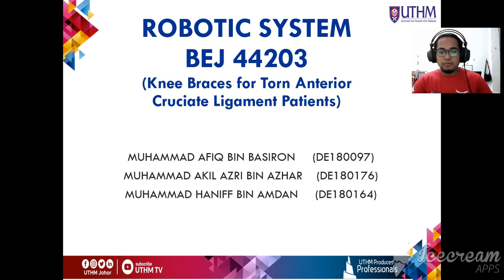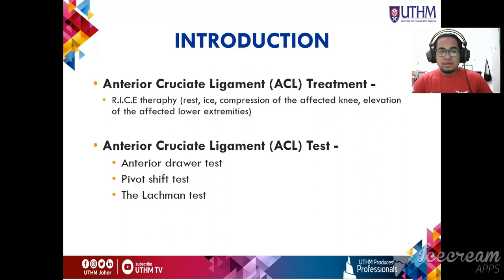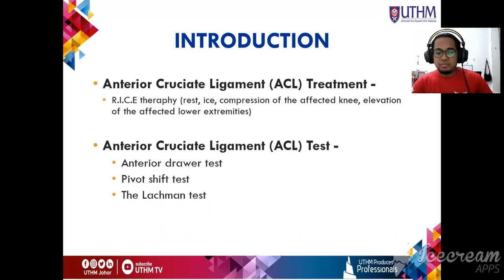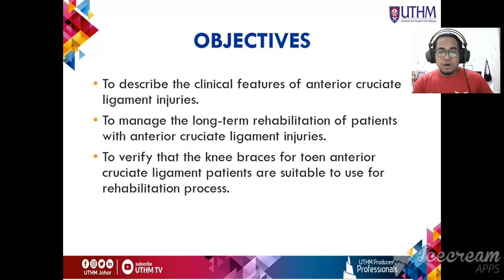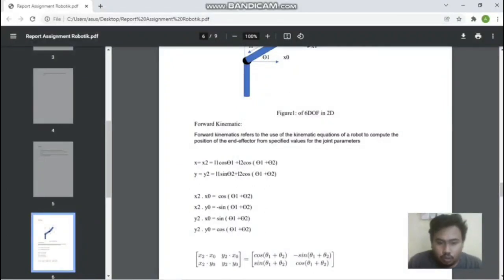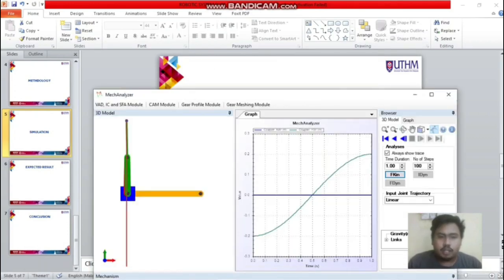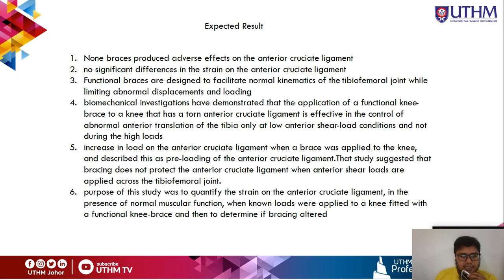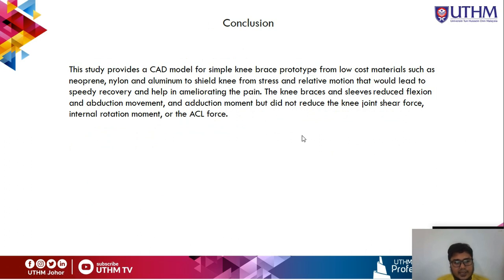Knee Braces for Torn Anterior Cruciate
ROBOTIC SYSTEM (BEJ 44203)
Knee Braces for Torn Anterior Cruciate Ligament Patients

Groups Members:
MUHAMMAD AFIQ BIN BASIRON     (DE180097)
MUHAMMAD AKIL AZRI BIN AZHAR    (DE180176)
MUHAMMAD HANIFF BIN AMDAN     (DE180164)